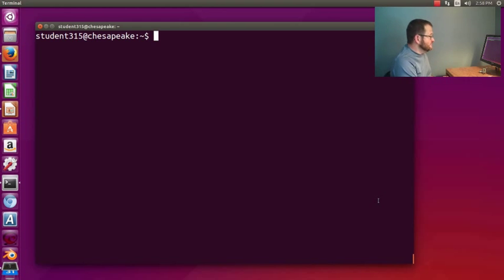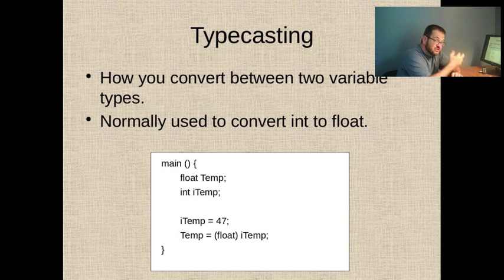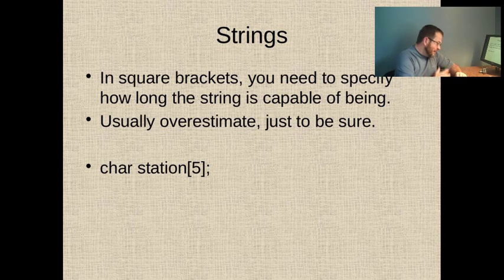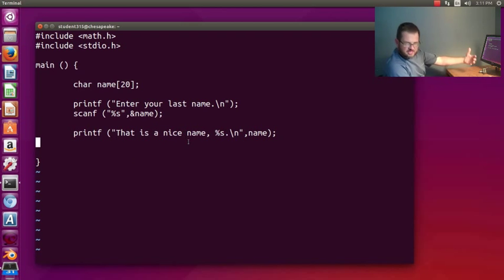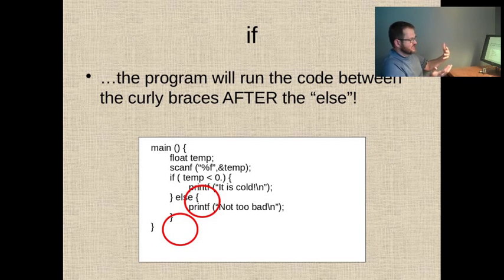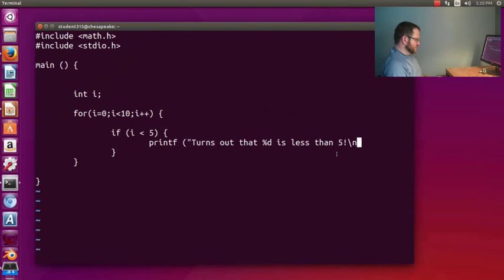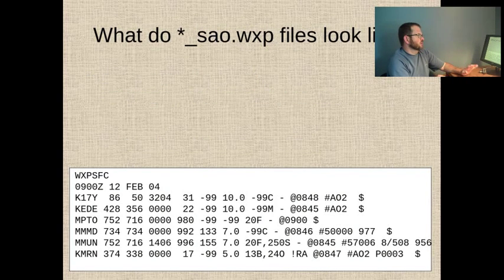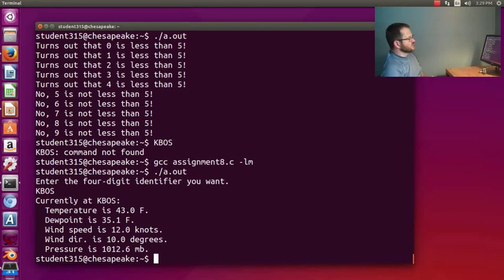ATS 315 -- Meteorological Data